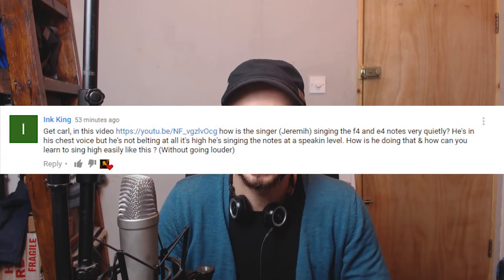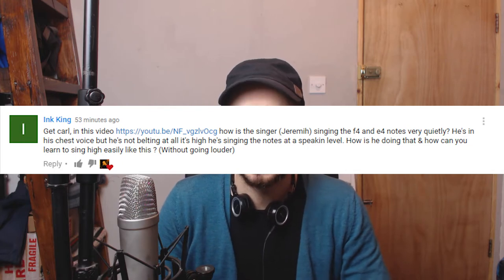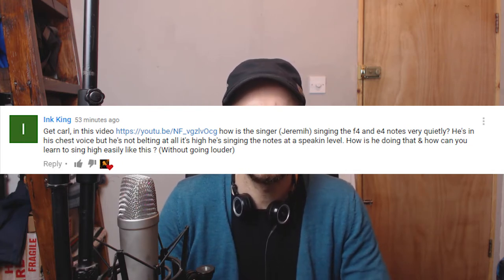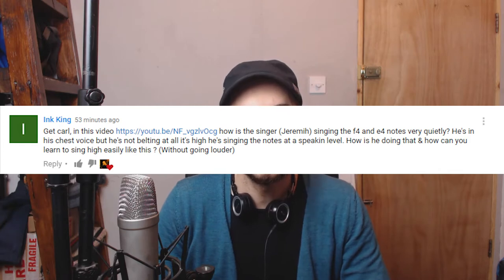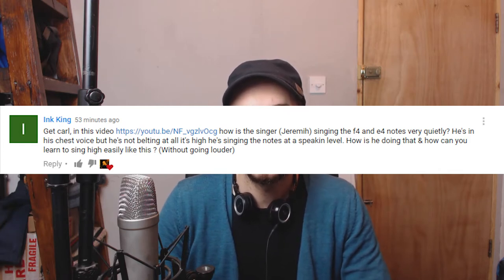HOW IS HE DOING THIS?! - Singing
'Becoming a Natural Singer' eBook links:

Amazon USA
Amazon UK
Amazon India
Amazon Japan
Amazon Australia
Amazon Italy
Amazon Germany
Amazon France

***  All Amazon sites sell my book just search 'becoming a natural singer'  ***